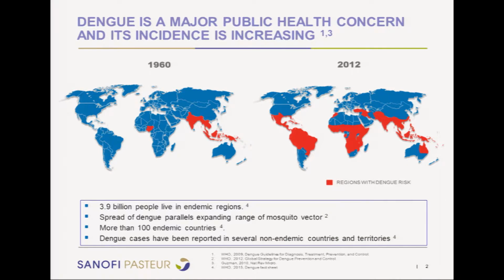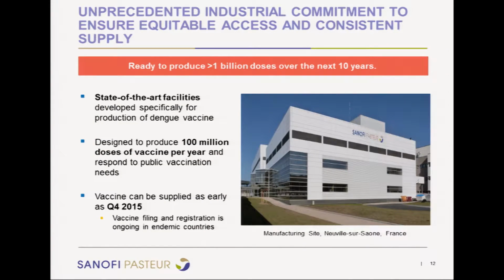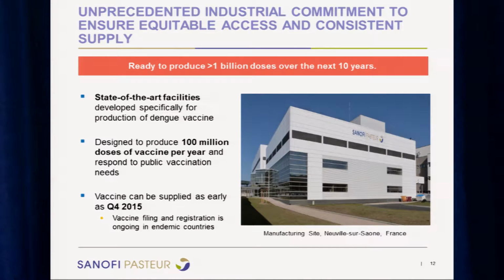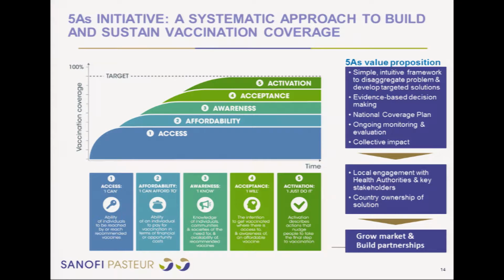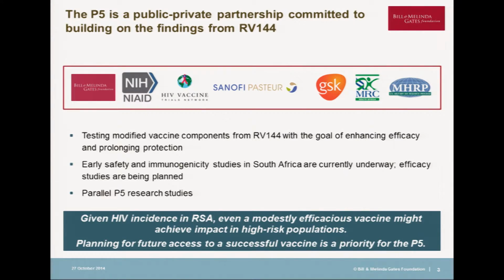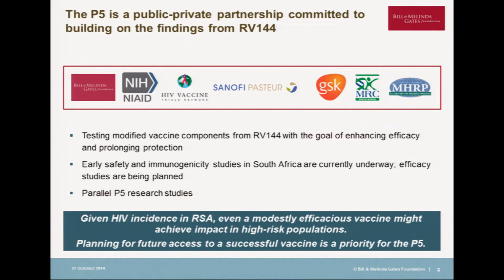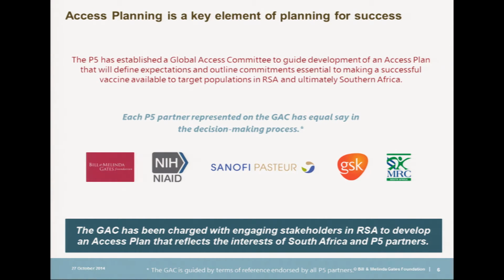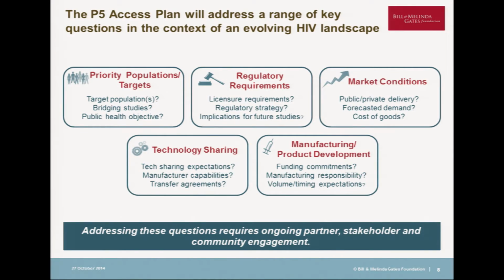MODULE #4: Planning for Success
By the end of this module, viewers will have a basic understanding of how to plan for various outcomes of late-stage trials.  Main considerations are first discussed, followed by a case study involving dengue vaccine development.  Considerations for ongoing late-stage HIV trials (P5 Development Plans) are also discussed.